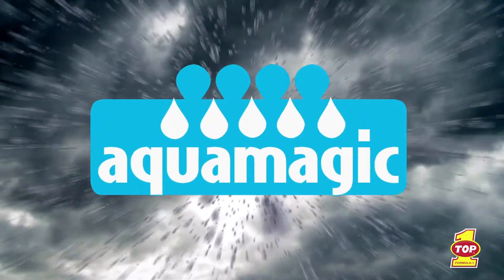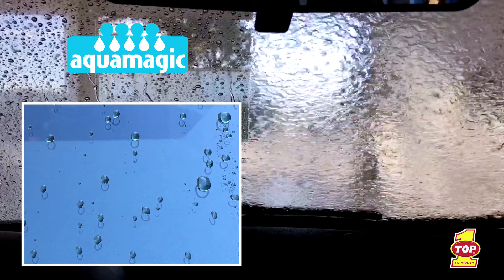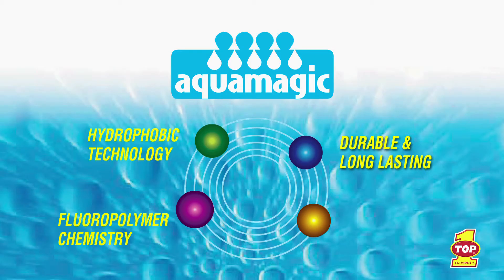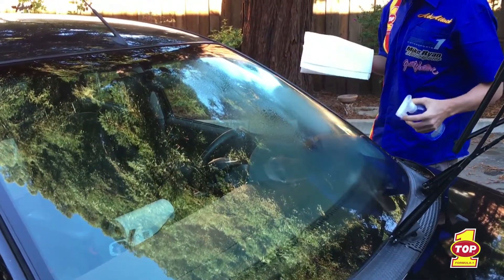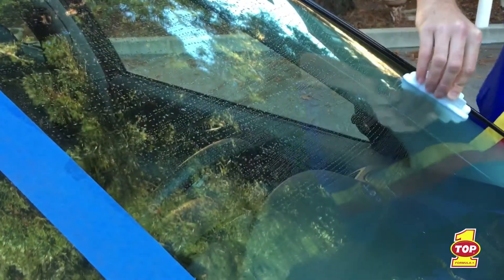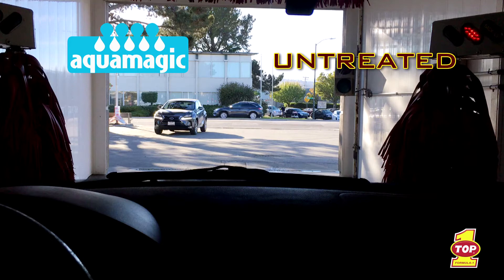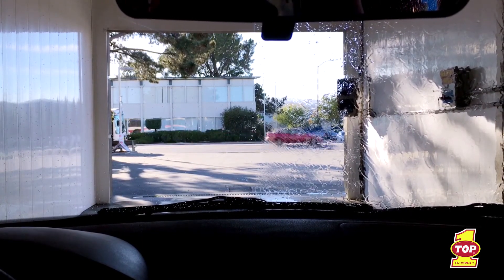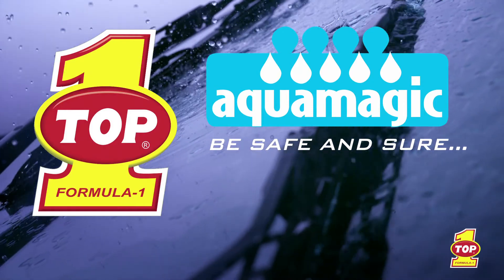TOP 1 Aquamagic Weather Safety Treatment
Check out the amazing technology behind our TOP 1 Aquamagic Rain & Weather windshield treatment for excellent performance and instant benefits for a safer drive.